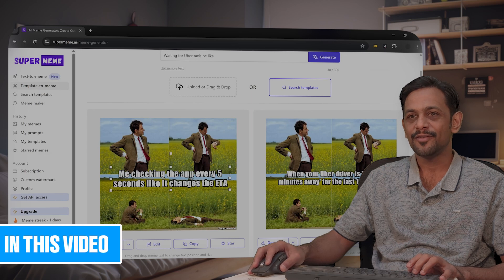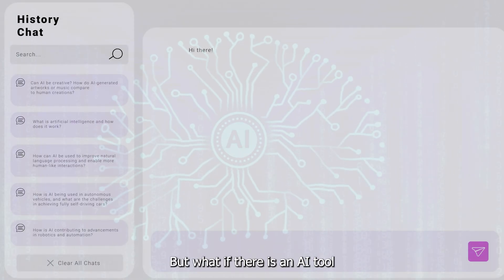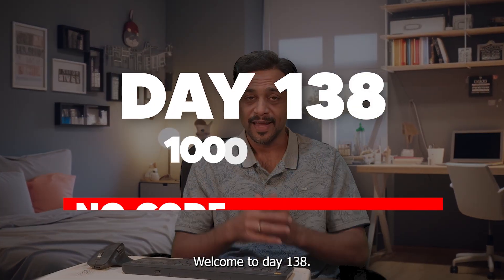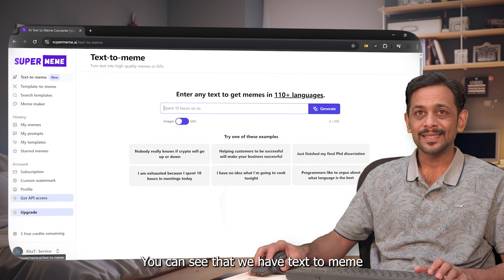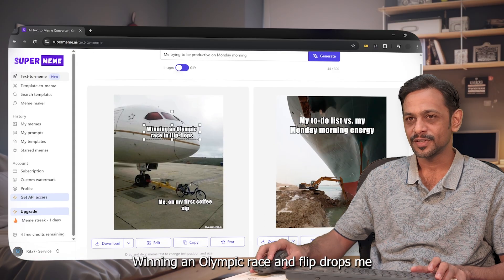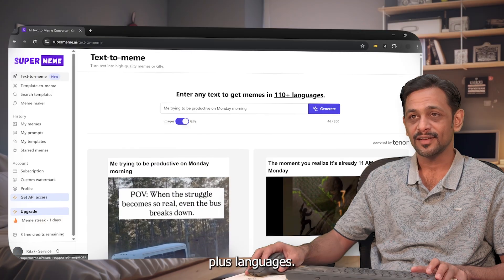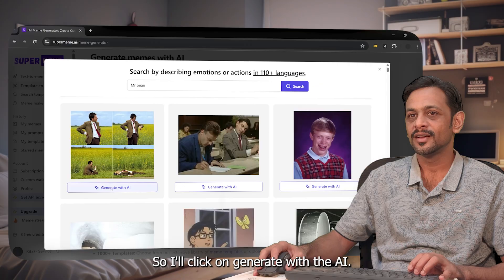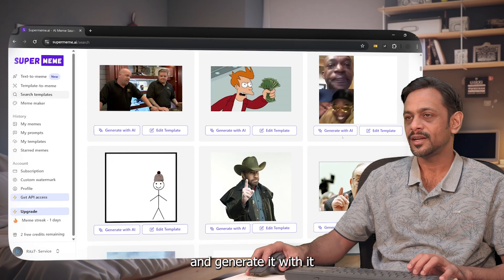I Made Memes Using AI (Supermeme.ai)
Welcome to Day 138 of the 1000-Day No-Code Challenge! We all love memes — they’re funny, relatable, and insanely shareable. But creating them usually means taking screenshots, adding text manually, and editing images… until now.
In today’s video, we’re exploring Supermeme.ai — a powerful AI meme generator that turns your ideas into viral-worthy memes in seconds.
No design skills. No tools. Just your thoughts → typed in → meme ready.

In this video, you’ll learn:
How to Create Memes Using Supermeme.ai

We also tested popular meme formats like Mr. Bean + Uber jokes and even converted our own ideas into GIFs and static meme formats. You’ll see it all, step-by-step.

By the end of this video, you’ll know how to go from idea to meme without ever touching a design tool.